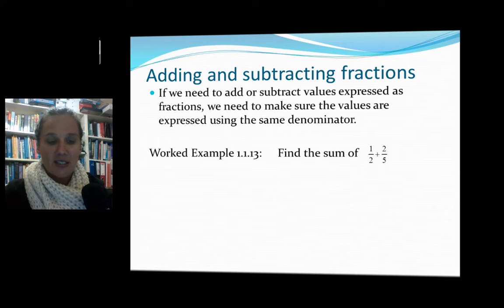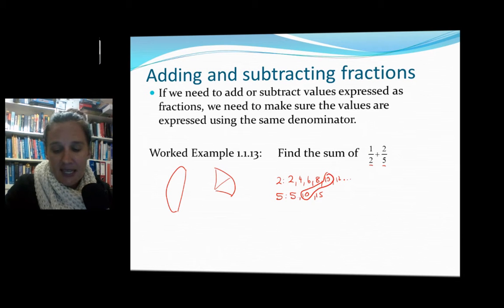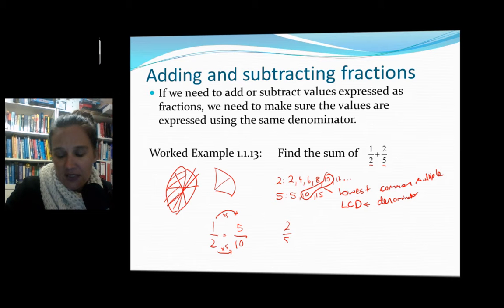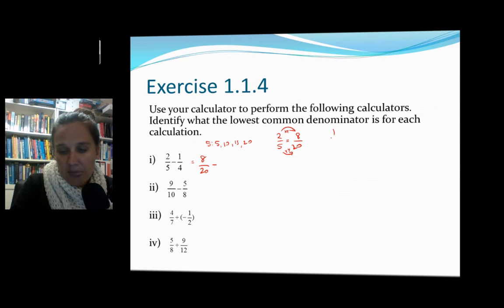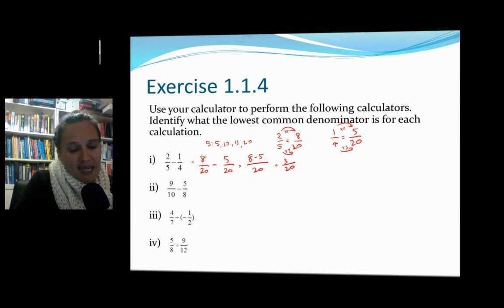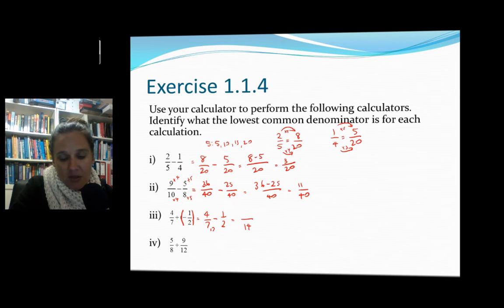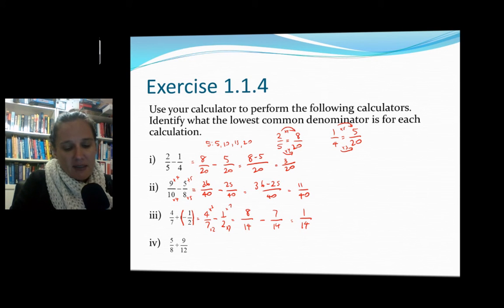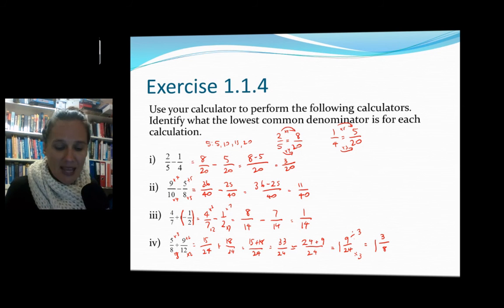Mathematics for Engineers Prelim Week 1 Topic 1 Video 4 of 6 Adding and subtracting fractions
Week 1 Topic 1 Video 4 of 6